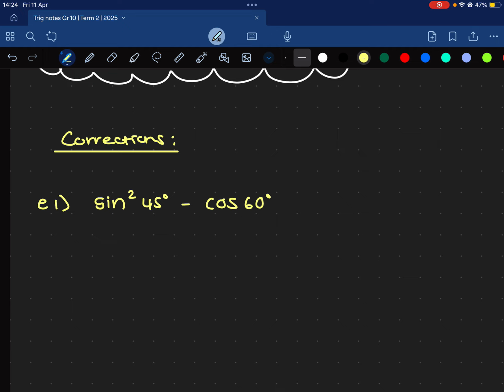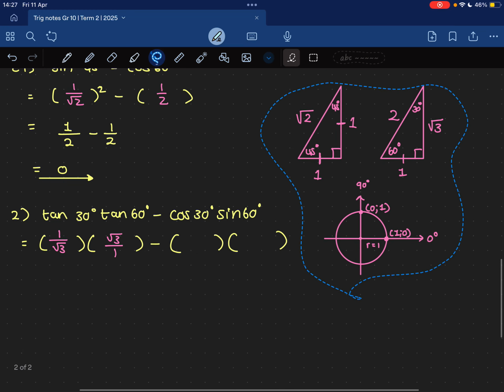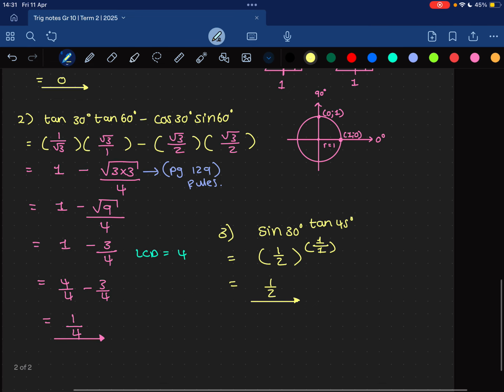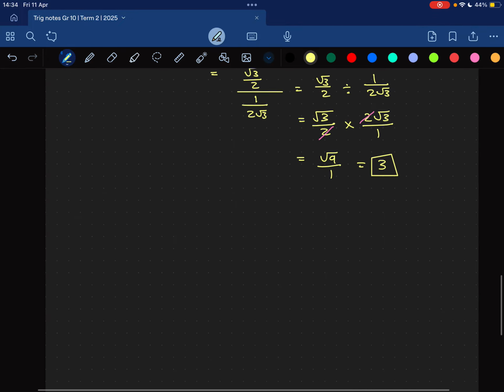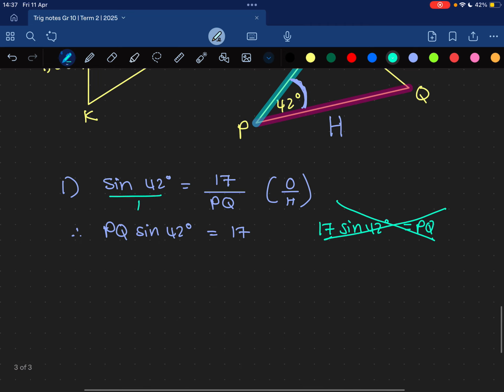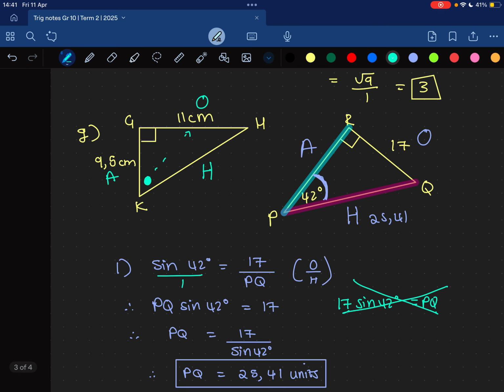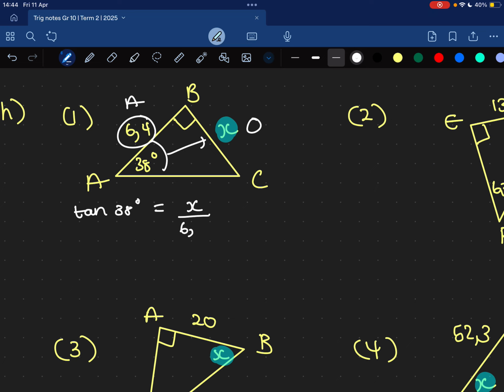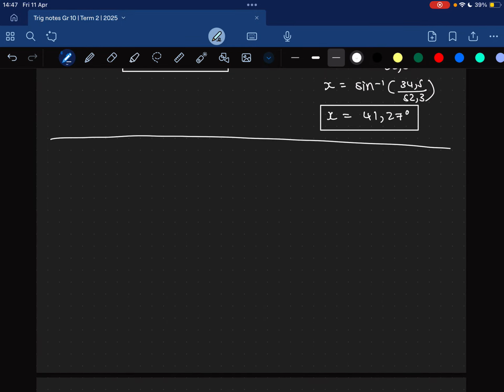Exam Focus Corrections for Trig Revision - Gr 10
This video is designed to answer questions given for Homwork from the Exam Focus Question in the Trigonometry Chapter.